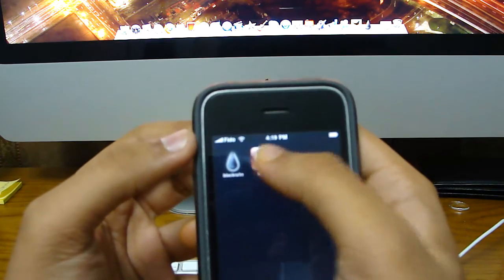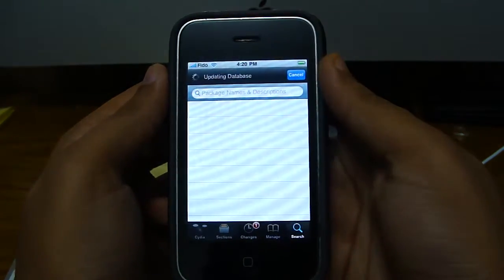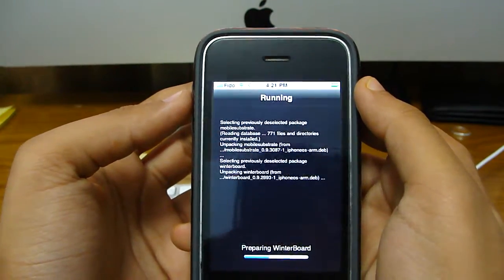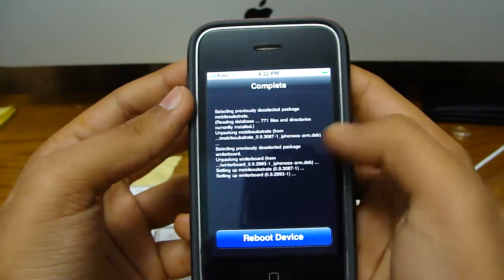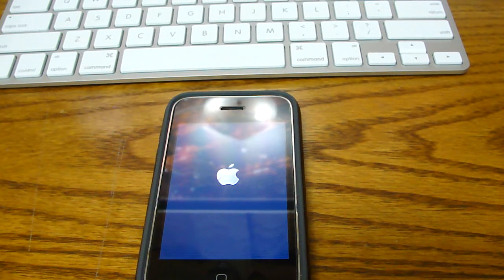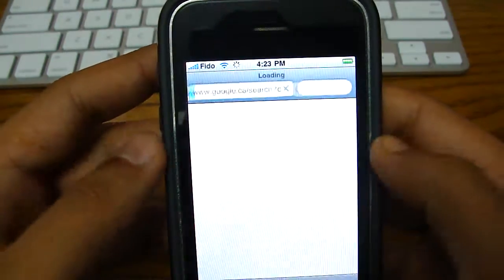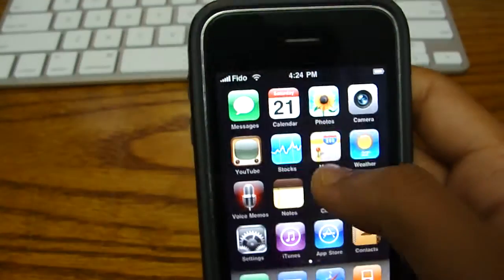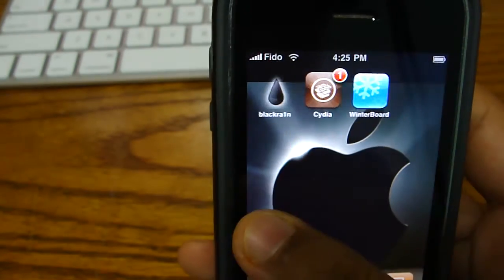How to get Winterboard and Customize on iPhone or iPod 3.1.2